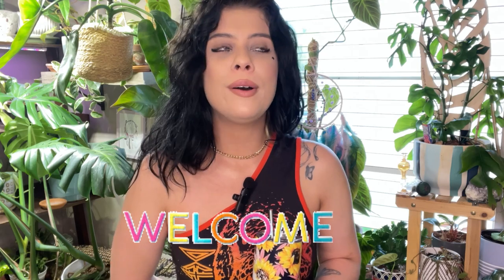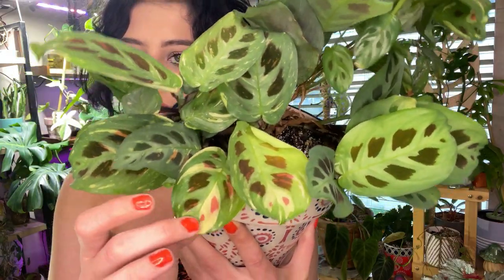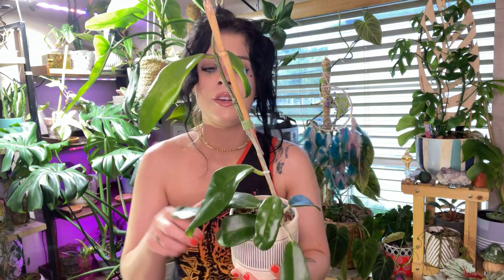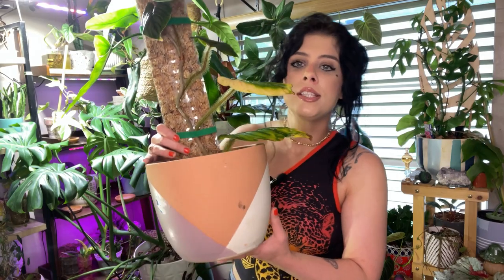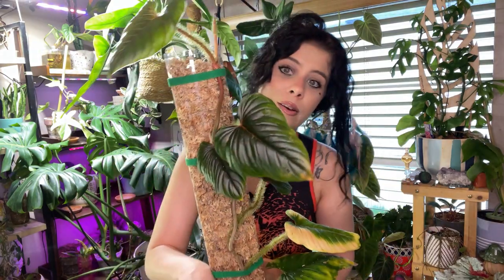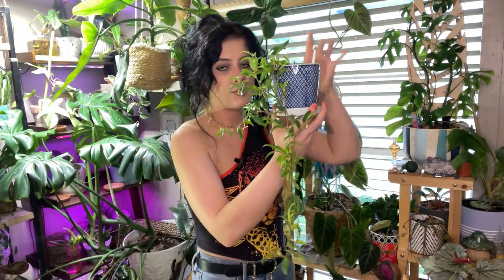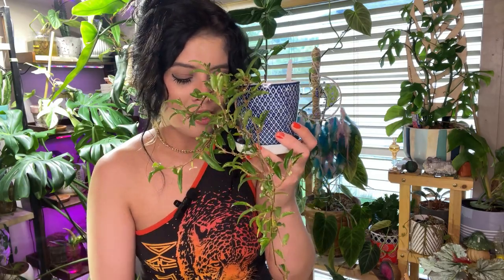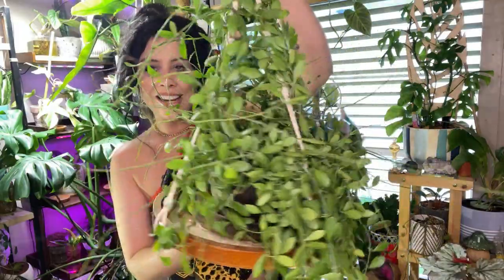I am LOVING *these* plants 🪴 right now 😍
•Growlights-
Bozily Grow Lights, Full look, LED sunlight bulbs! To get it keywords=bozily+led+grow+light&

Mars Hydro TS 600W Led Grow Light:
Purple & Blue Growlights with adjustable stand

•QDH Ultrasonic Cool Mist humidifier

Grow Tent is VivoSun link below for the tent!

Artist:Jeff kaale
Song:Strobe